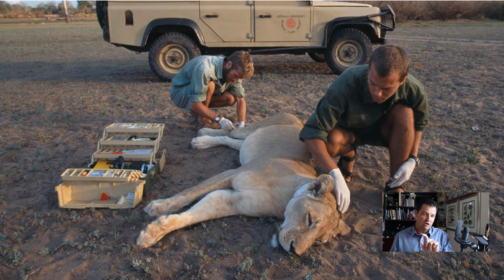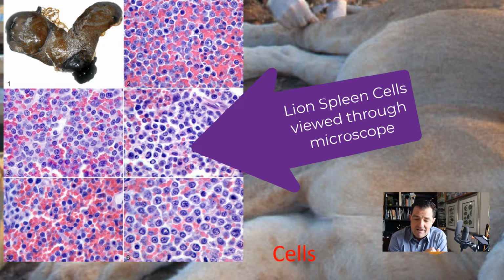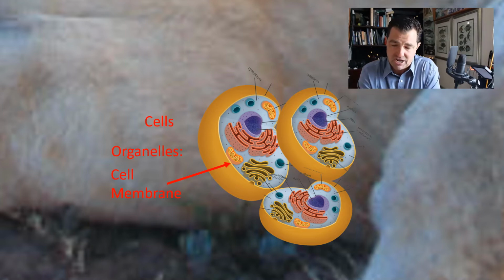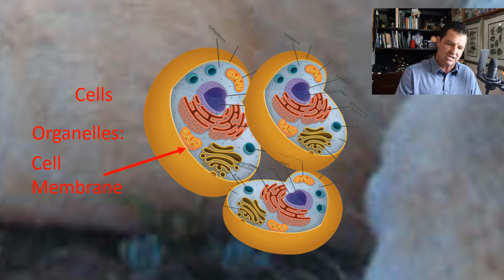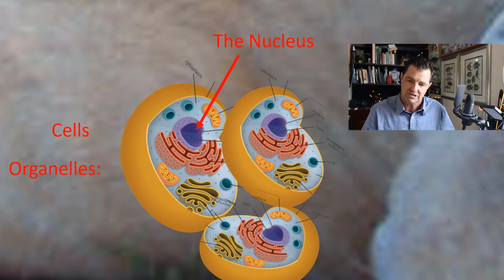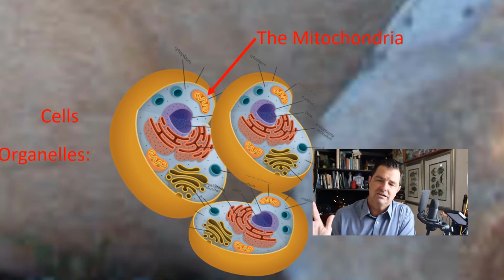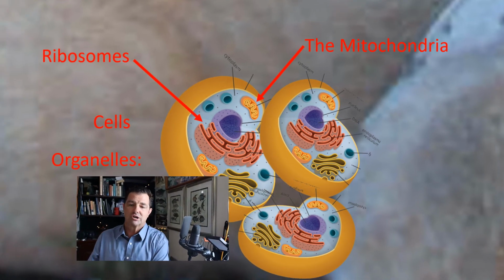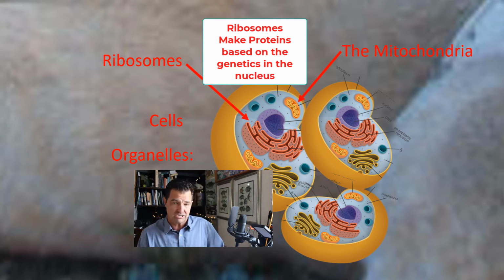Bio 3 Lecture 1.1b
This is lecture 2 covering the basic of cells and organelles.